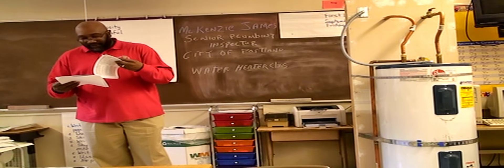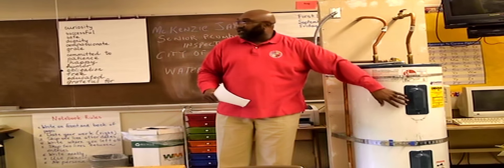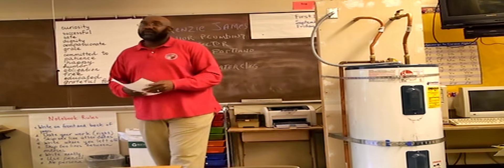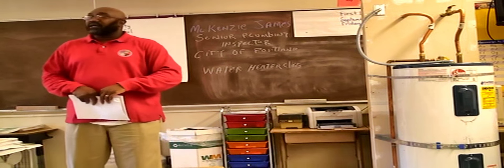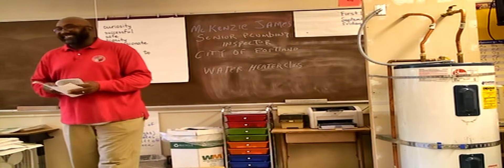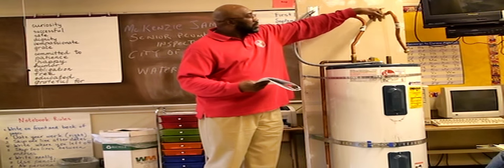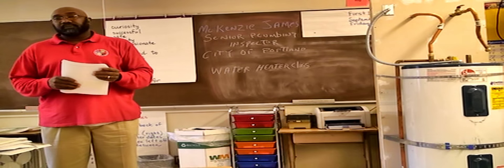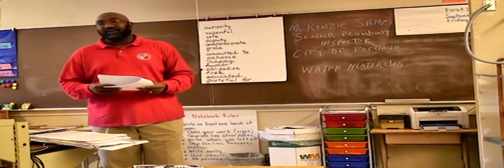Fix It Fair Water Heater Class by McKenzie W James (Part 2 End)